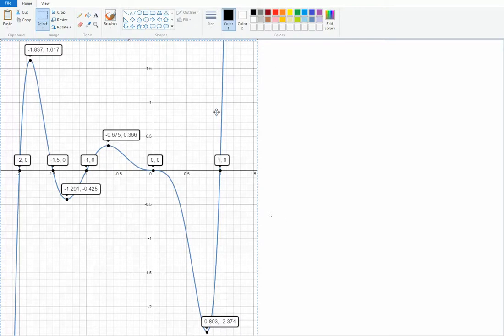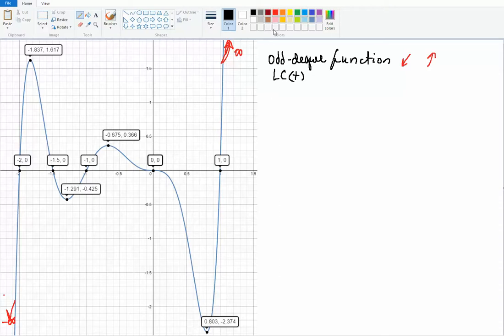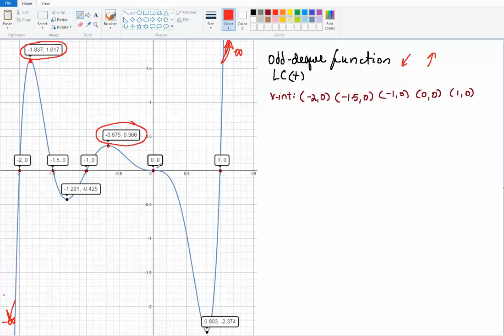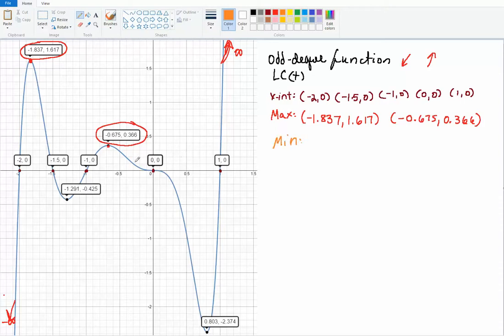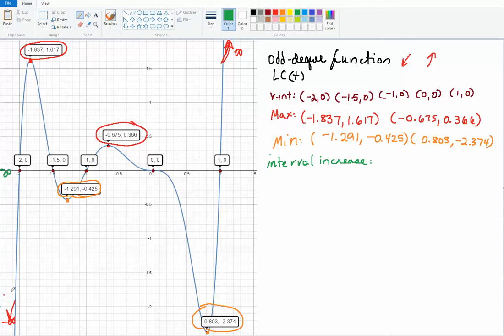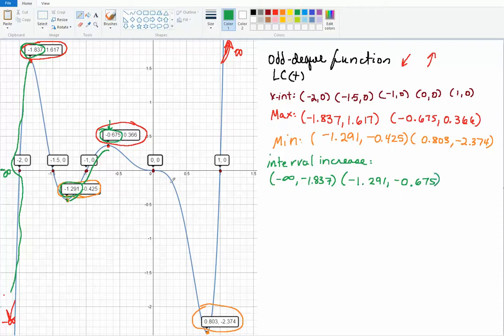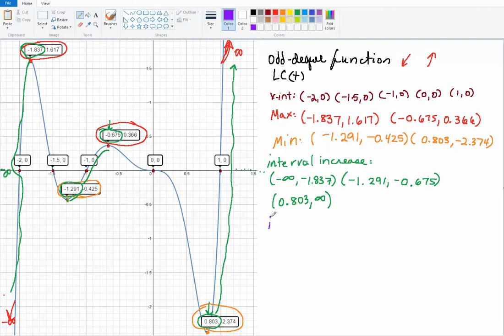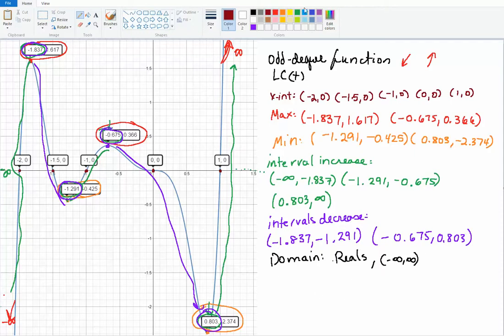Intervals of increase and decrease 2nd example